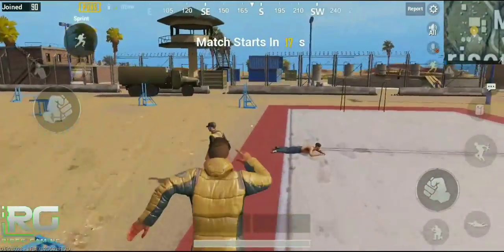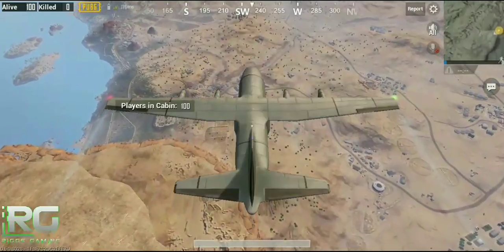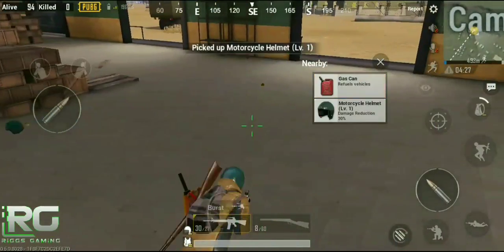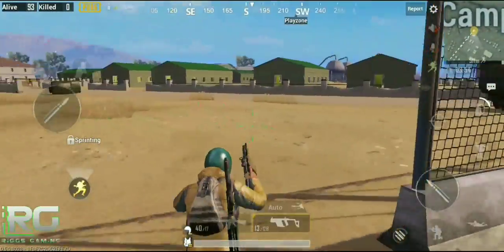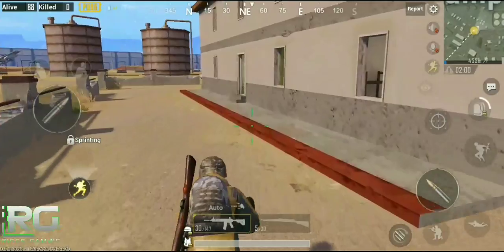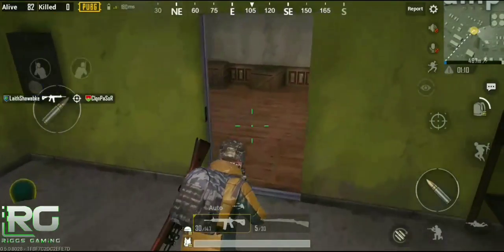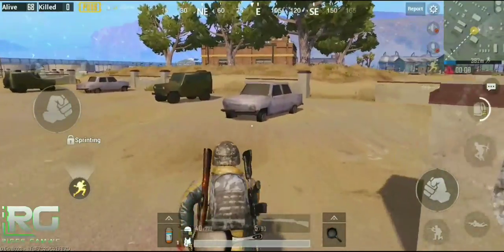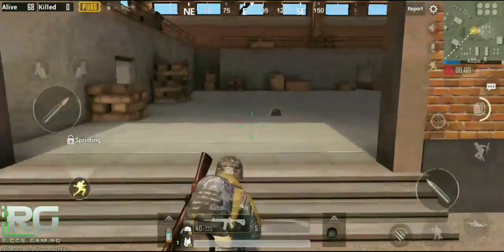EVER BEEN HERE? EXPLORING MIRAMAR | Campo Militar | PUBG Mobile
Today we take a look at a drop location I've never been to or heard anyone talk about. Let's explore Campo Militar located at the furthest northeastern corner of the map. You might be surprised. Enjoy!

and checkout Riggs Gaming!

AN EPIC STRATEGY GAME